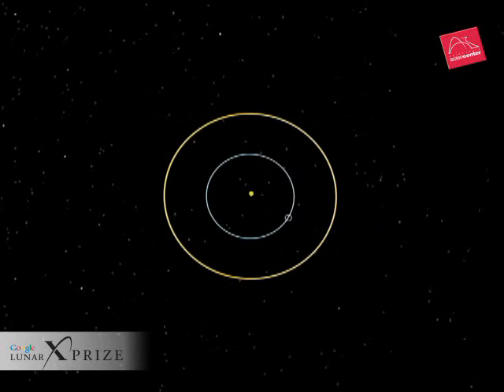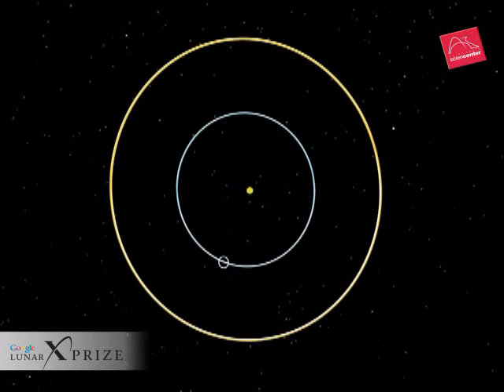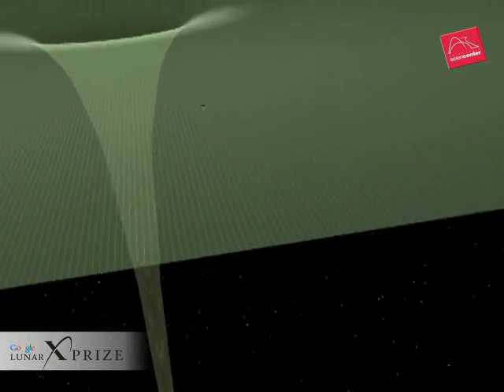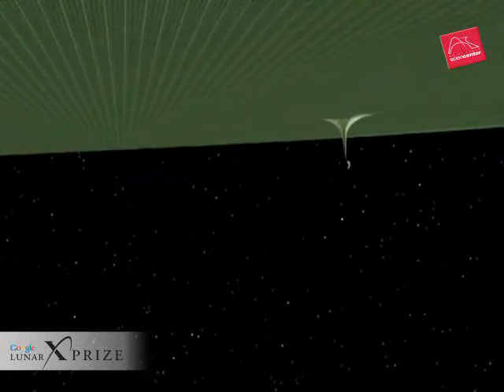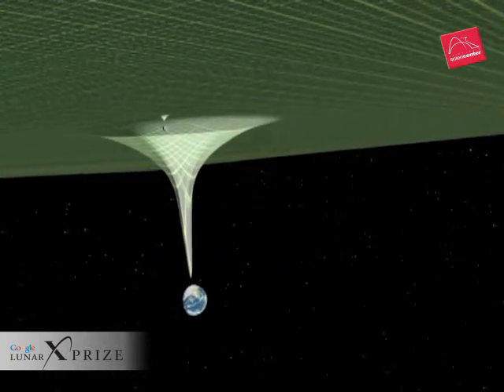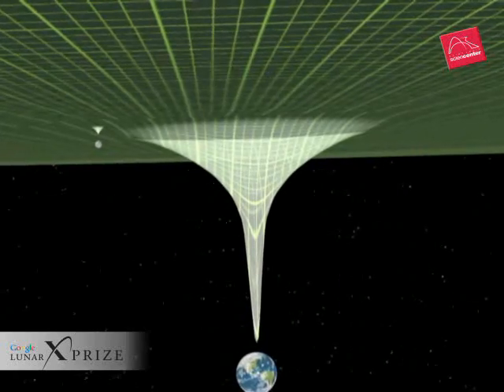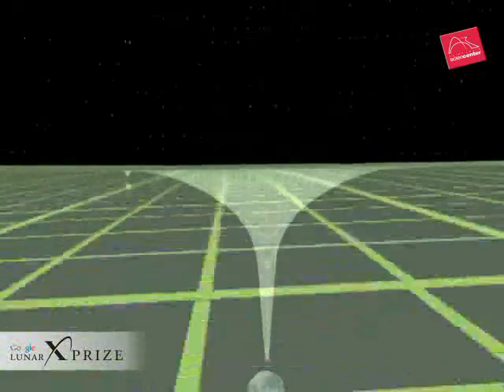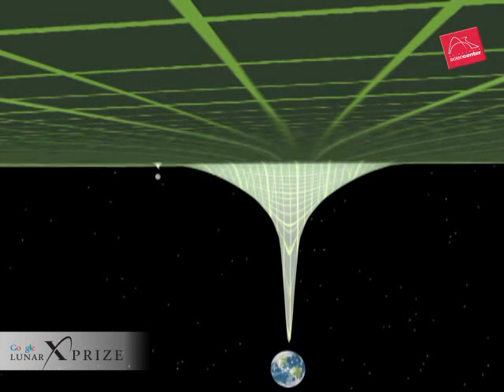Earth and Moon Gravity Well Comparison